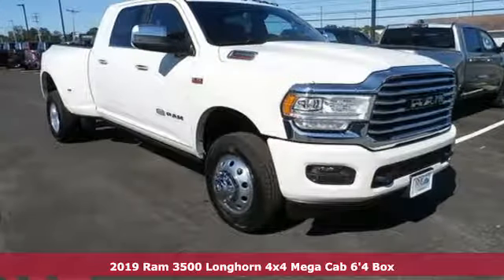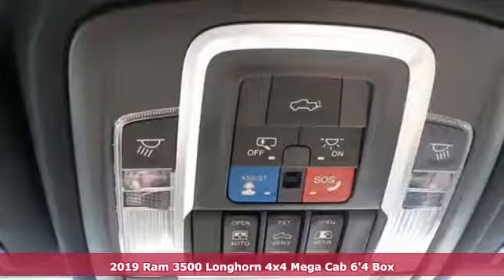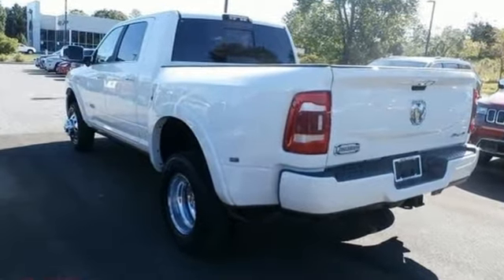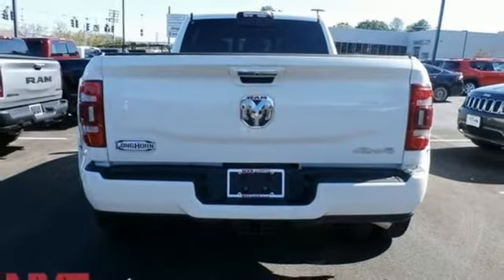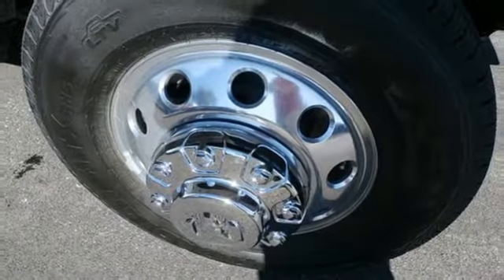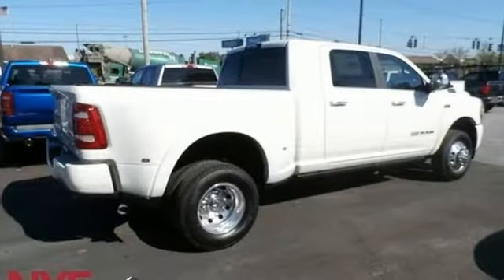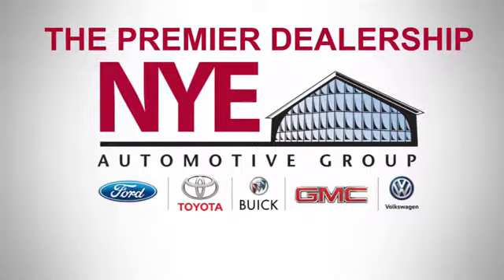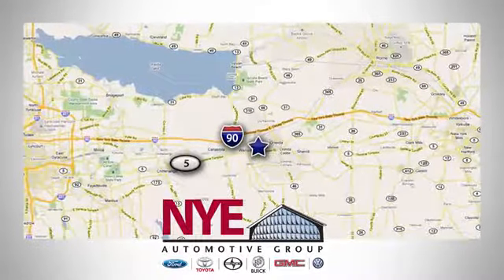2019 Ram 3500 Utica NY Oneida, NY CU1090 - SOLD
Year: 2019
Make: Ram
Model: 3500
Trim: Laramie Longhorn
Engine: 6.4L Heavy Duty V8 HEMI w/MDS
Transmission: 8-Speed Automatic
Color: White
Stock #: CU1090
VIN: 3C63RRNJ7KG642679
White Pearl 2019 Ram 3500 Laramie Longhorn 4WD 8-Speed Automatic 6.4L Heavy Duty V8 HEMI w/MDS

Address:
1441 Genesee St.